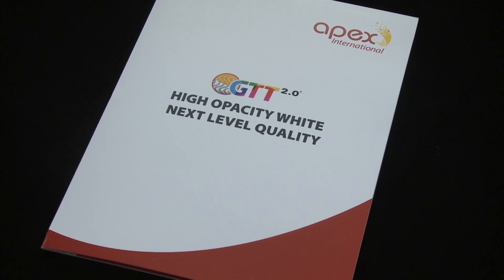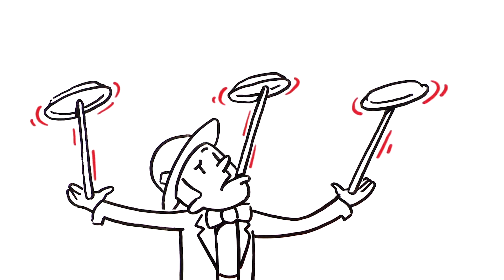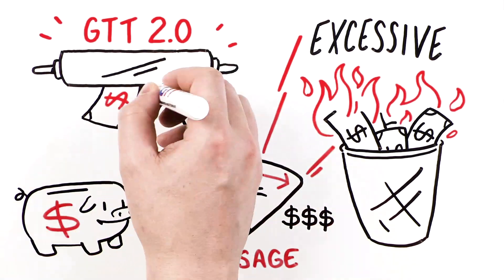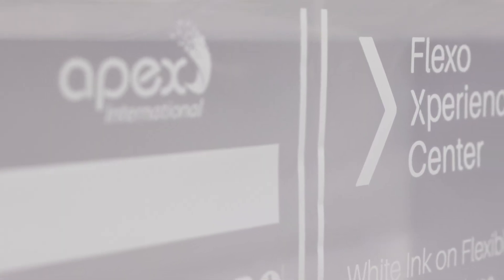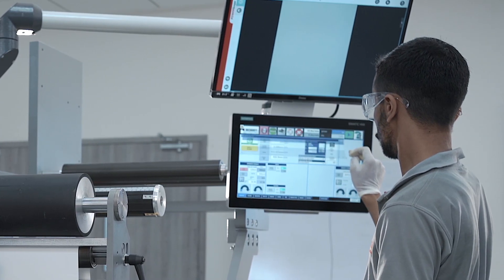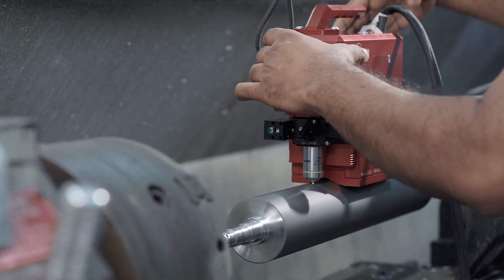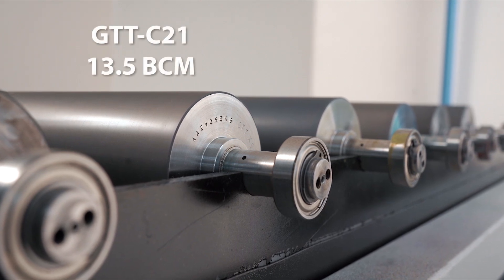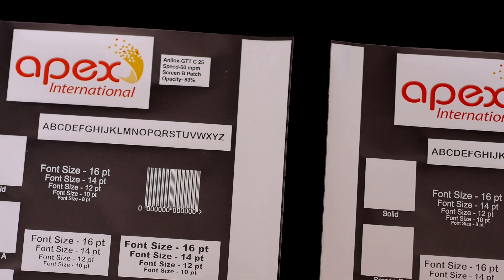Advancing "White Opaque" Printing in Flexo: Apex International's Innovations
Welcome to our latest video, where we explore the groundbreaking strides that Apex International has made in advancing "White Opaque" printing—a pivotal aspect of the Flexo printing industry.

In this video, we delve into the crucial role of white opacity in Flexo printing, affecting the vibrancy and visual impact of designs. As the industry strives to balance profitability and quality, we highlight the challenges brands and retailers face in specifying desired opacity targets without clear methods to achieve them.

Key Points Covered:
•Ink Consumption: White ink can constitute up to 25% of a printer's total ink costs. We discuss how different approaches to achieving opacity targets impact profitability.
•White Opacity Tests: Apex International's extensive tests on wide web packaging markets, focusing on various anilox types, plate types, and micro-screening options.
•Narrow Web and Label Market: Our focus on high-opacity white printing with UV ink, tackling challenges like rheology, UV ink recipes, and reduced press speeds.
•Science of Ink Transfer: Understanding the transfer of liquid ink from an anilox engraving to a printing plate and onto a substrate, and our approach using standard plate screening and High-Volume Anilox rollers.
•Impressive Results: Showcasing samples with crisp, clean text and up to 83% white opacity achieved with a single-hit white print.

Join us as we push the boundaries of Flexo printing, striving for excellence in opacity, print quality, and overall efficiency. This project is a testament to Apex International's commitment to innovation and leadership in the dynamic world of Flexo.